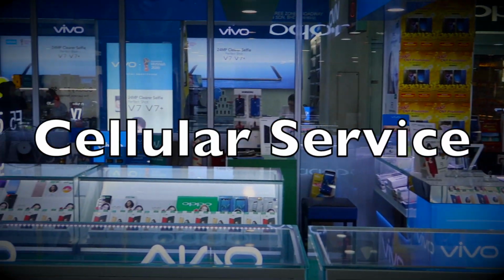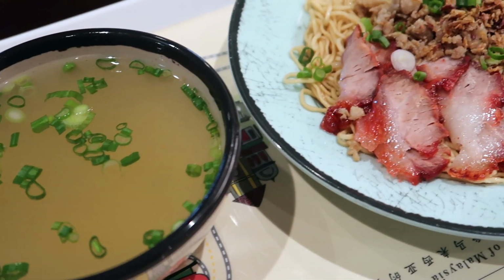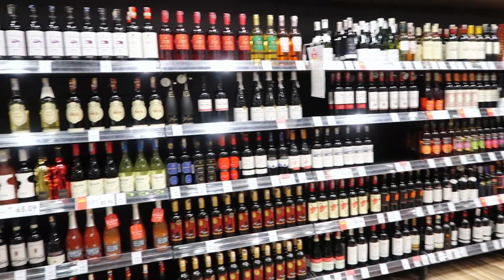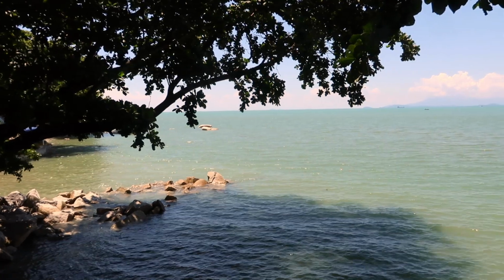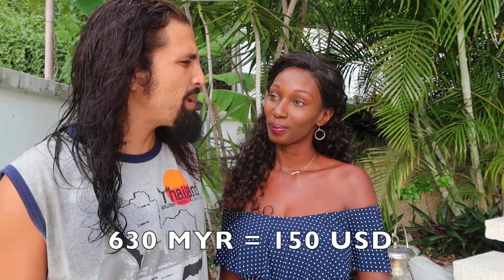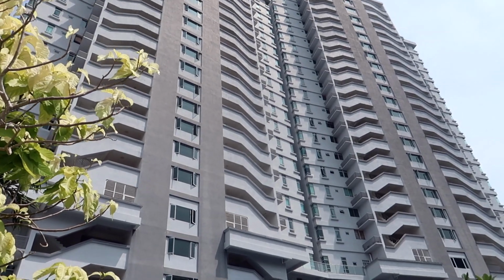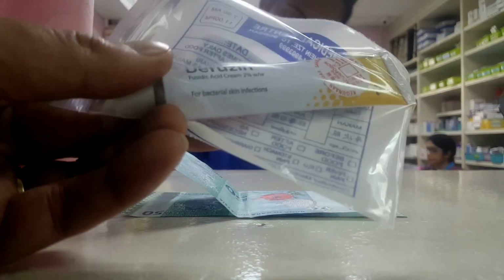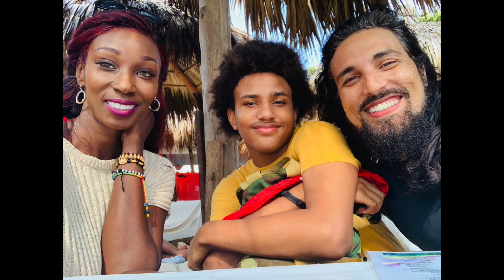MALAYSIA COST OF LIVING | ONE YEAR LIVING IN PENANG | TRAVEL COUPLE (why we moved to malaysia)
Malaysia cost of living and why we moved to Malaysia. Here it is guys, a breakdown of our monthly bills added up after one year.. If you're thinking about moving to Malaysia, We hope this helps.

Follow Us, Tenaj & Tino, As We Travel The World & Vlog Our Stories

EARN $25 AN HOUR & Teach English Online With GoGo Kids.